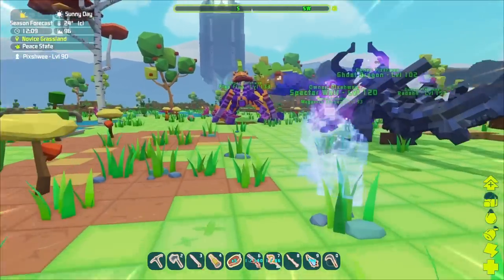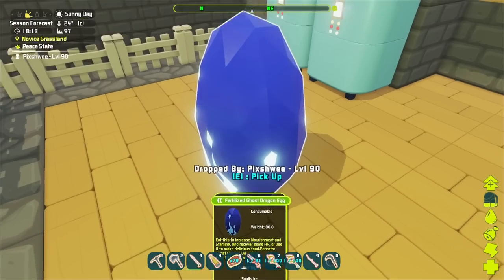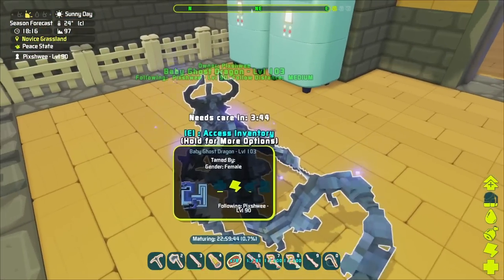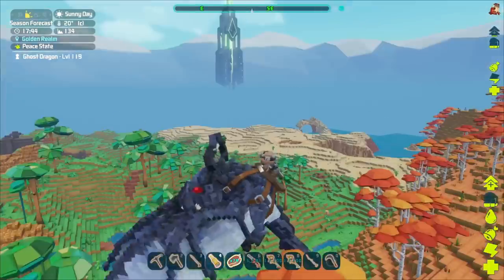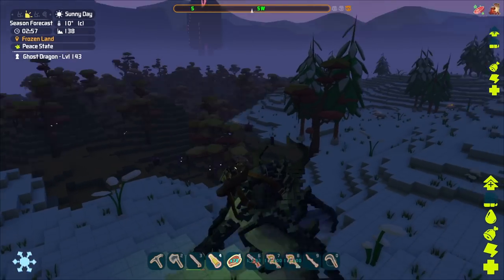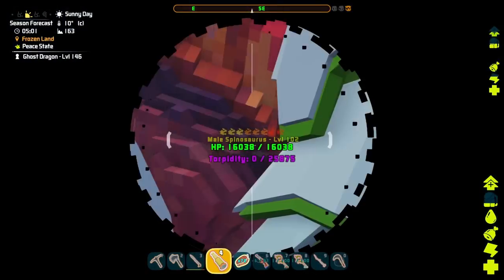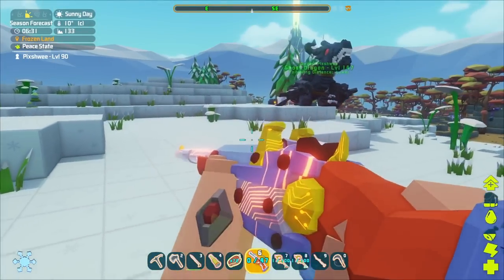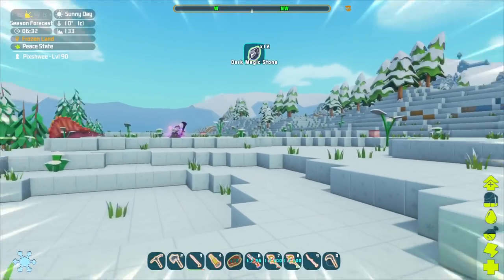Obtaining The Perfect Spooky Wyvern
I’ve got merch now!

Become a Member for early videos and the ability to talk to me directly!

There you can talk with me and a bunch of other people who love the channel